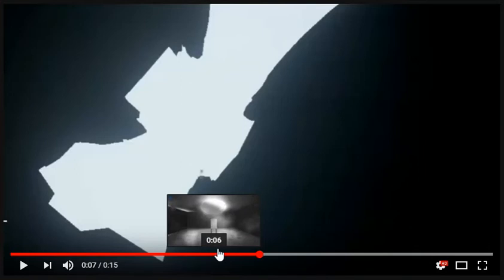HUNDEGNI_2.9 Analysis